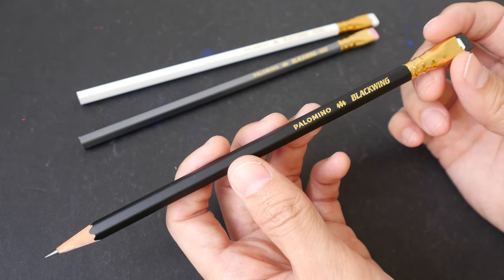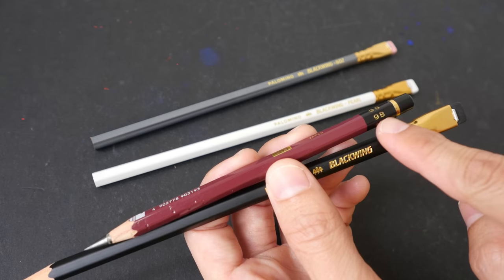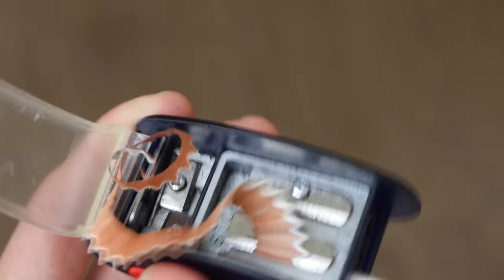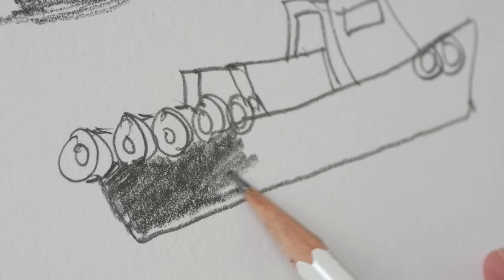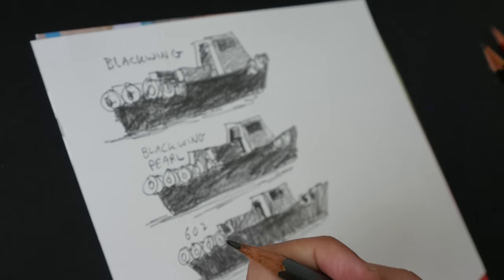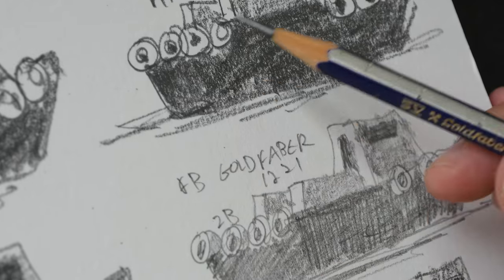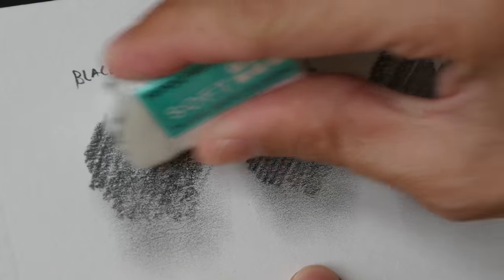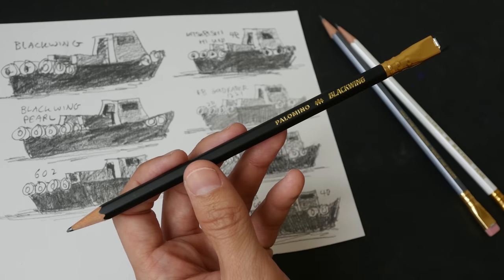Review: Palomino Blackwing Pencils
Palomino Blackwing makes expensive wooden pencils. Are they worth the money?